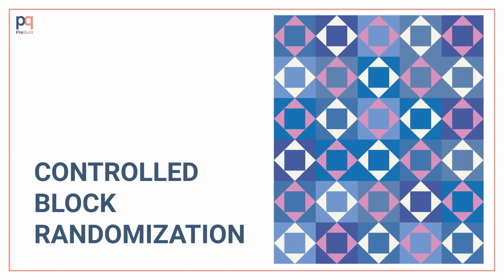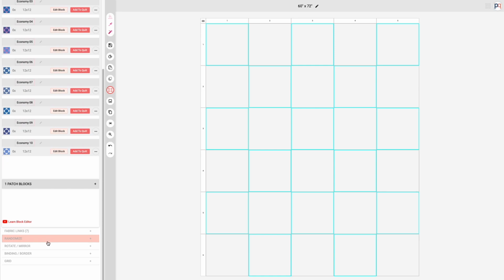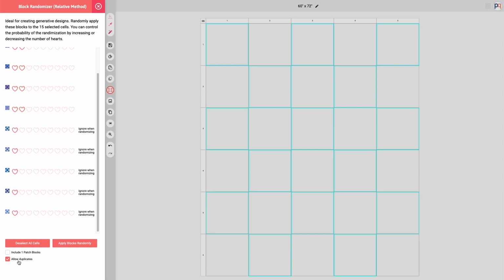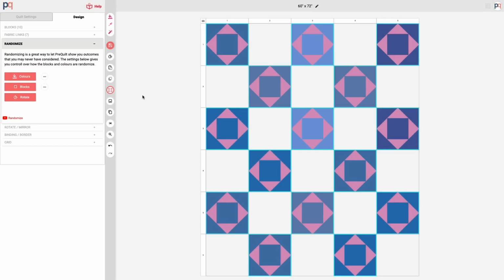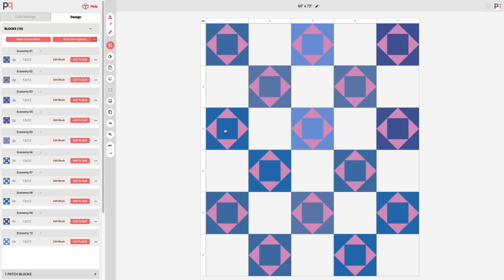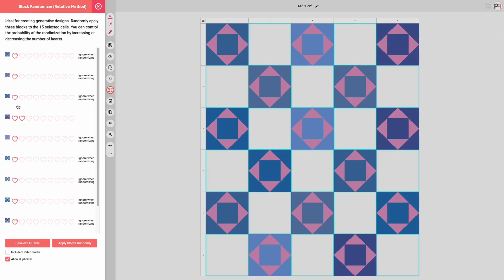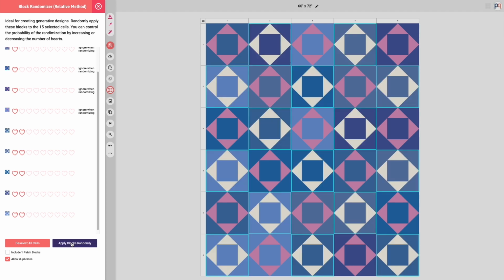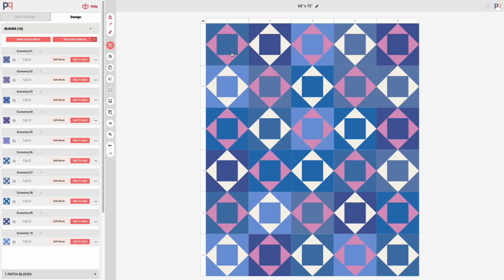How To // Control Randomizing Your Blocks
Want to know how to you can control (or lock) which blocks are being randomized? And where in your quilt they'll be placed? If yes, this video is for you!

You will learn how to choose which blocks to randomize and how to choose where on your quilt they will randomize to.